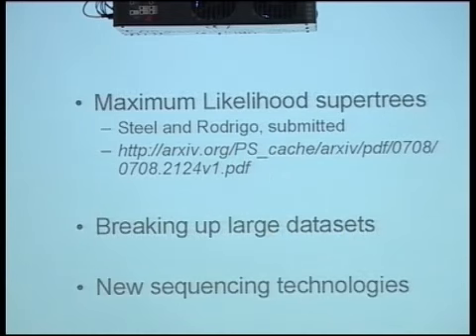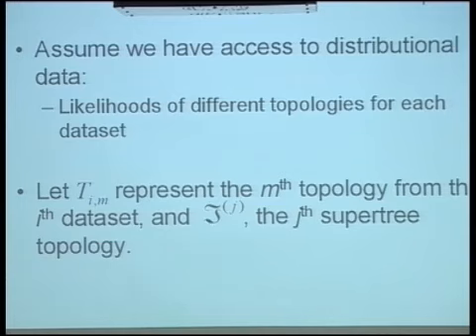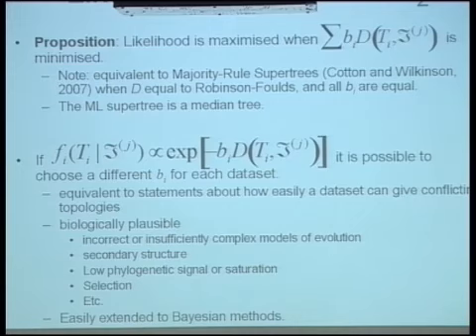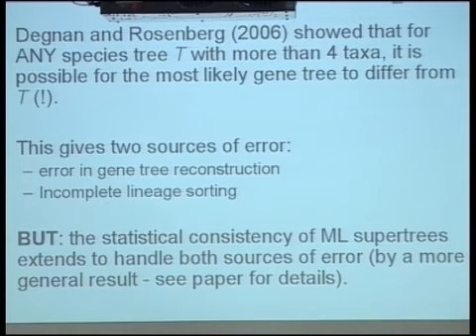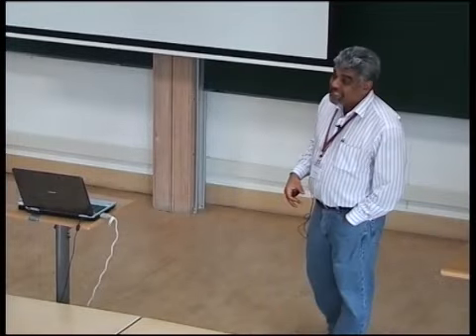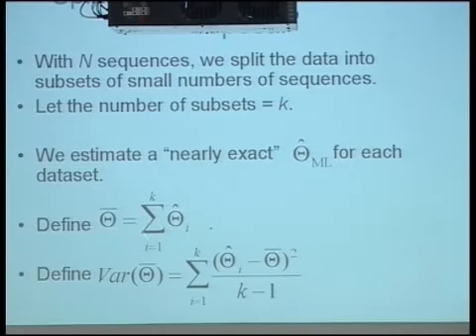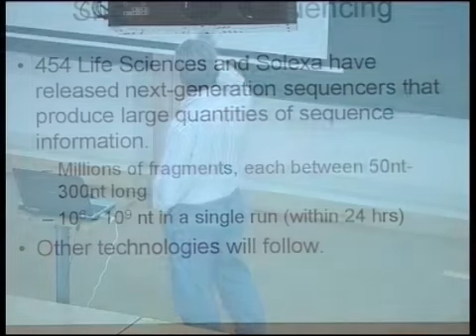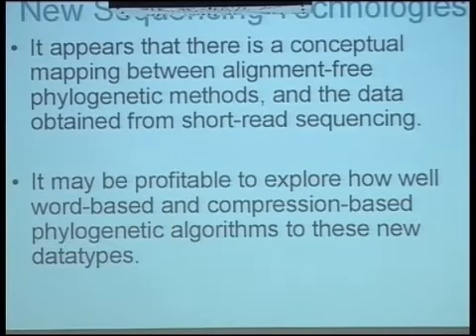Prof. Allen Rodrigo | Big trees: challenges and opportunites in the phylogenetic analysis of......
Title: Big trees: challenges and opportunites in the phylogenetic analysis of large data sets
Speaker: Professor Allen Rodrigo (University of Auckland)
Date: 6th Sep 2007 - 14:00 to 15:00